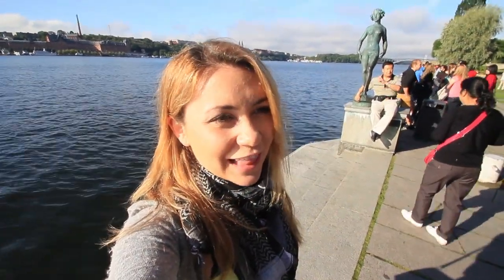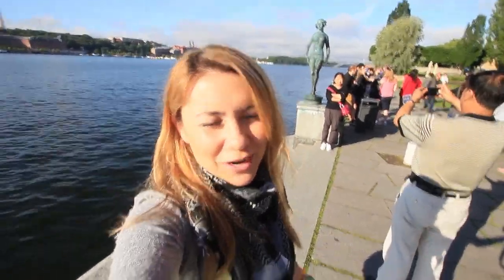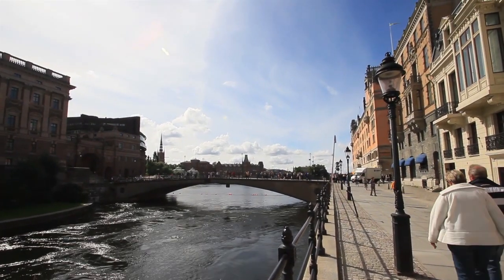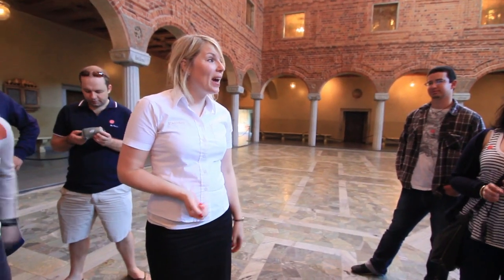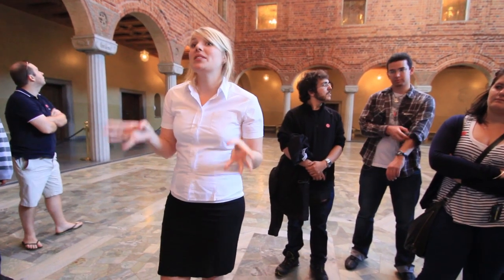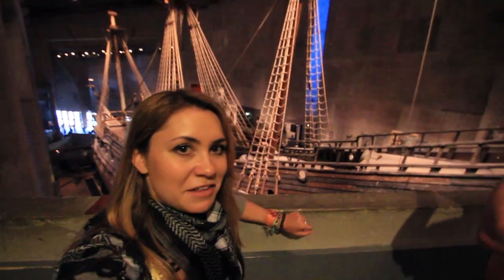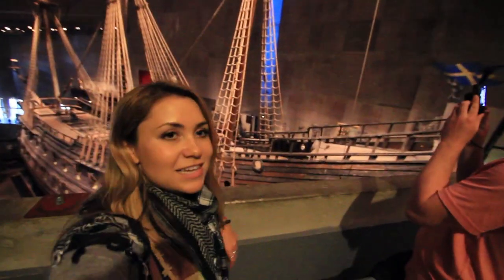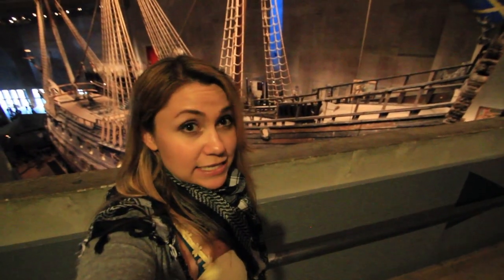SWEDISH PIRATE SHIPS // Stockholm, Sweden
A small observation. Plus a trip to the Vasa Warship Museum and City Hall in Stockholm.

 ◂ ☀ CONTIKI HOLIDAYS ☀ ▹
Book a 7 day or longer Contiki Holiday and save $100 off the trip price.

◂ ◃ ✘ EQUIPMENT USED ✘ ▸ ▹
Canon 70D Body
Tokina 11-16mm
Go Pro Hero 3
Rode VideoMic Pro
Edited: Adobe Premiere Pro CS6

◂ ◃ ♫MUSIC WANTED: ♫ ▸ ▹
Subject: MUSIC for VIDS